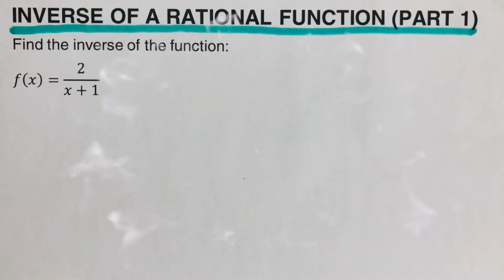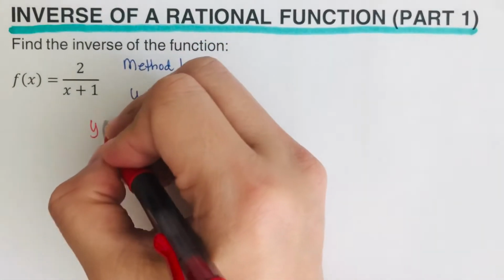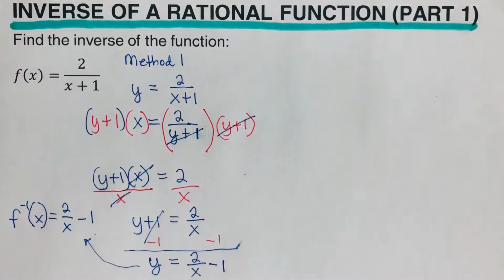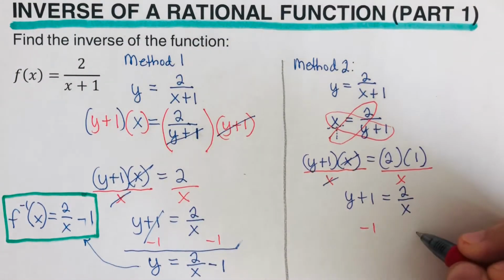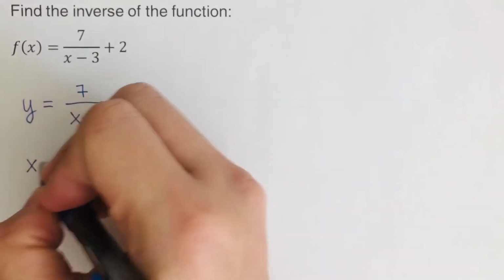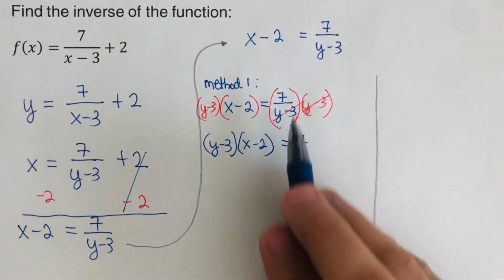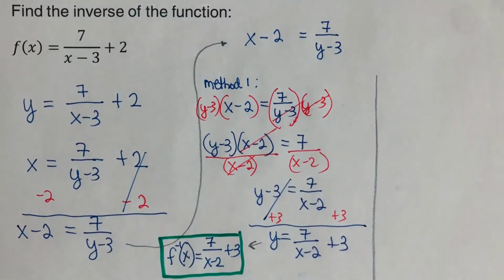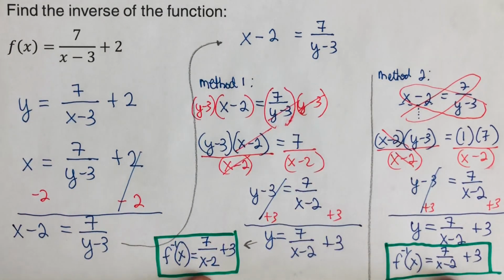Inverse of Rational Function (Part 1)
This video will show the step by step method in determining the inverse of rational function. This is the first part.